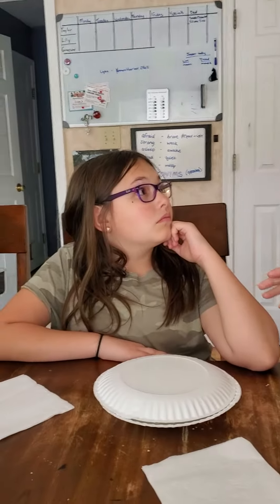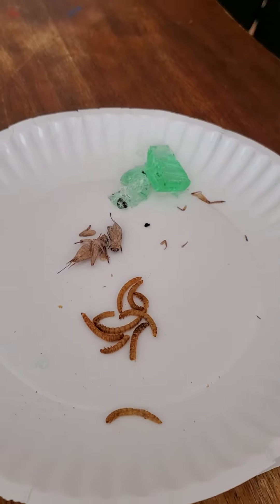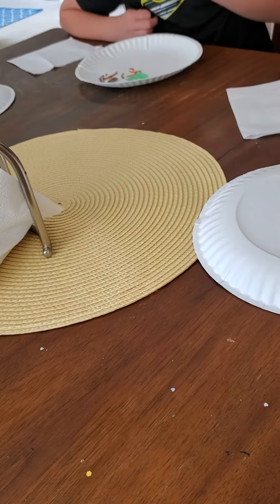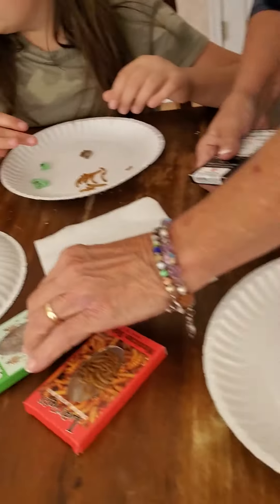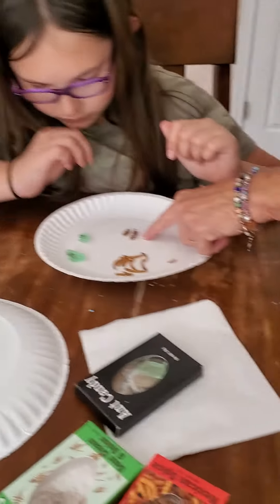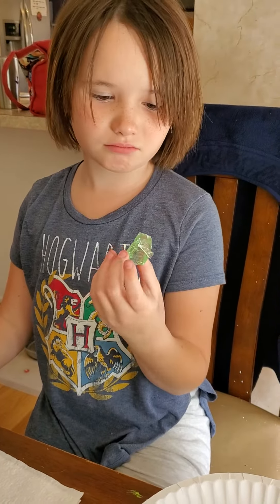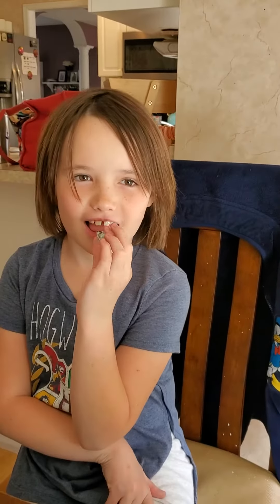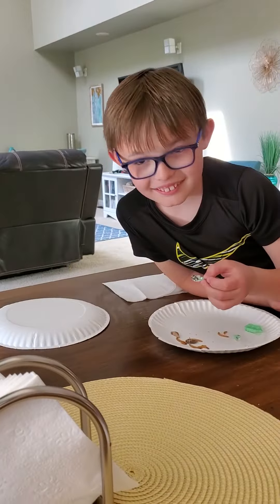Carolyn's Test Kitchen - Eating Bugs from Jungle Jim's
Eating bugs